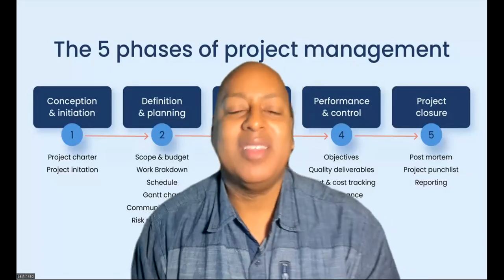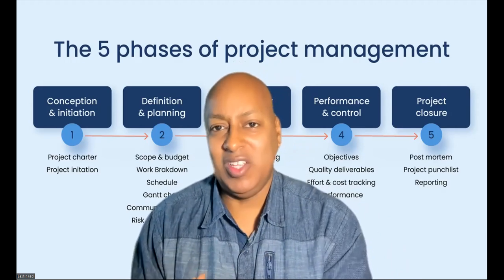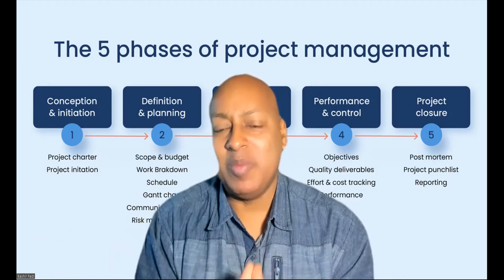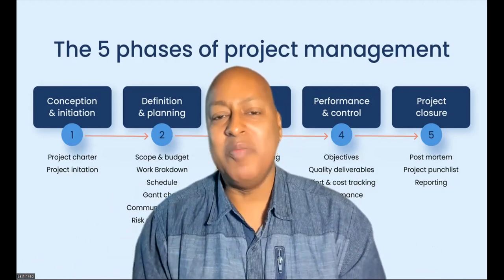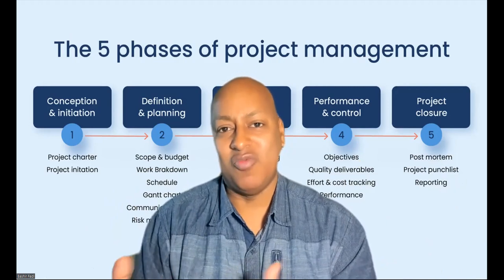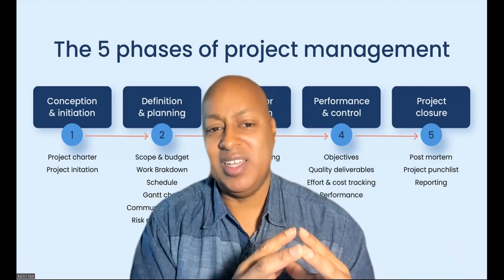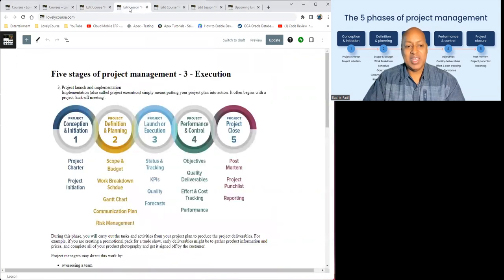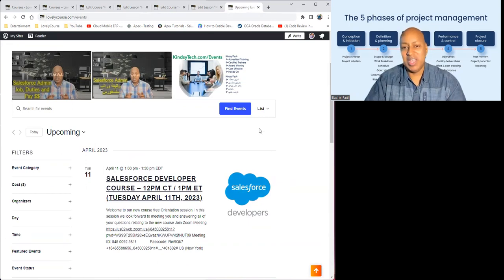9 Stage 3 Execution